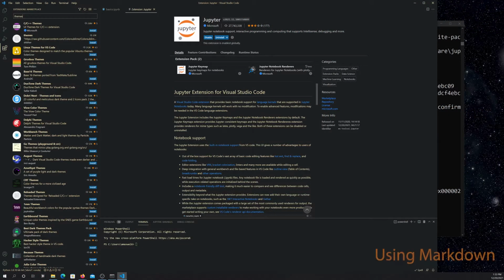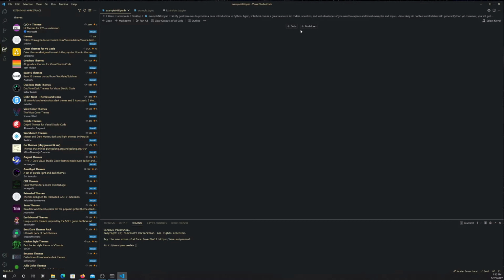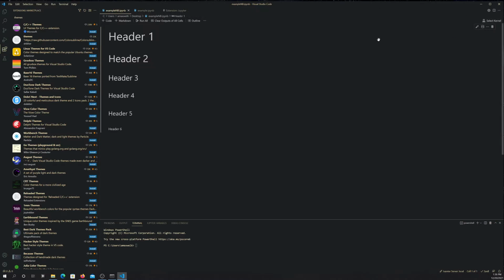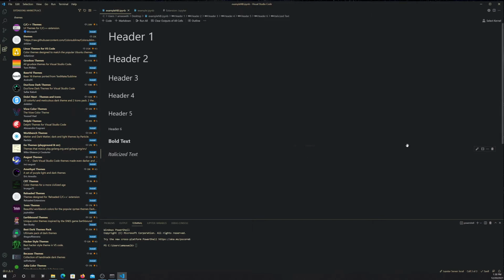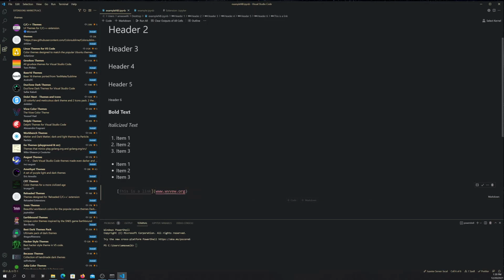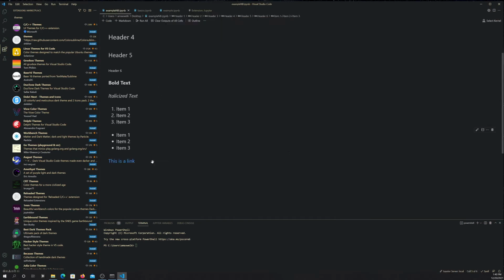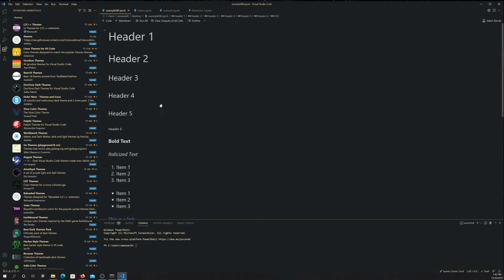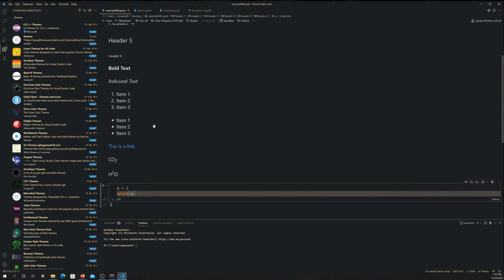Using Markdown in Notebooks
Use Markdown to format text inside of a notebook.